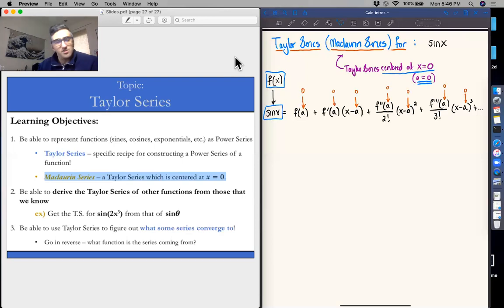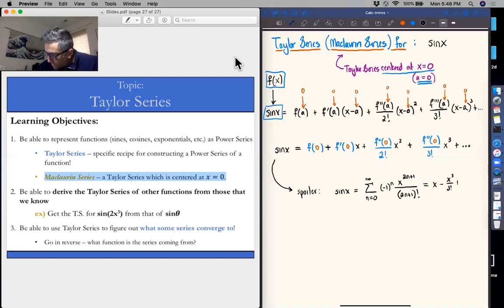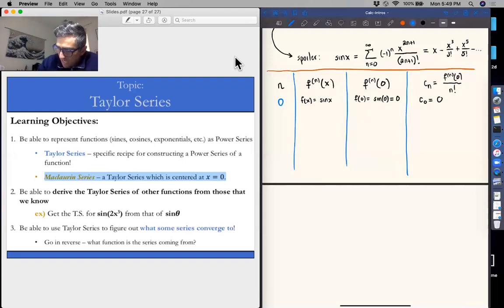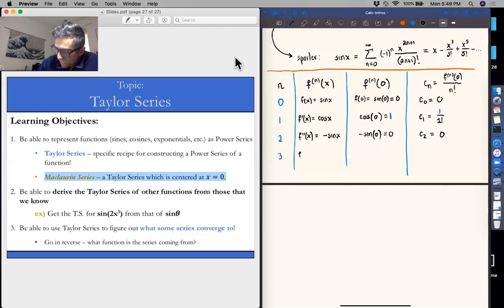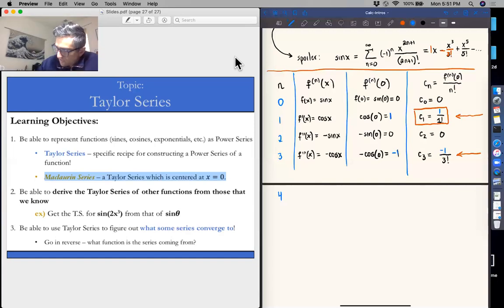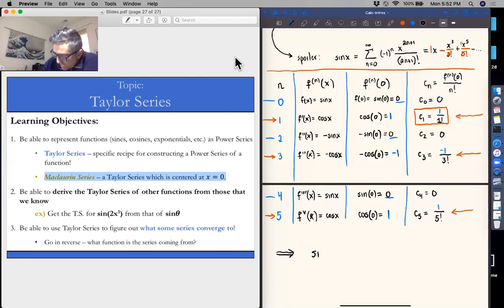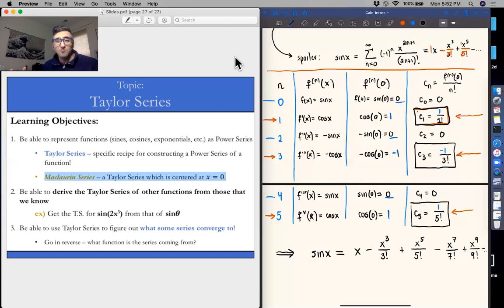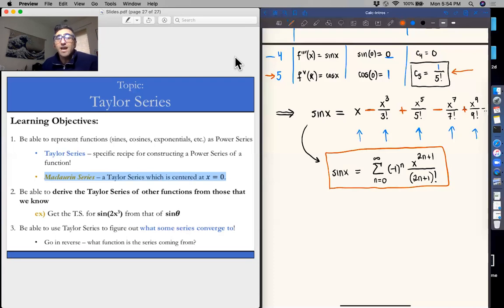Pre-Class Video: Taylor Series (5/8)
Pre-Class Video: "The Taylor Series (Maclaurin Series) for f(x)=sin(x)"

Taylor Series are Power Series with a specific recipe that helps find the power series form of differentiable functions

Learning Objectives:

[1] Be able to represent functions (sines, cosines, exponentials, etc.) as Power Series
         • TaylorSeries–specific recipe for constructing a Powe rSeries of a function!
         • Maclaurin Series – a Taylor Series which is centered at 𝑥 = 0.

[2] Be able to derive the Taylor Series of other functions from those that
we know
            ex) Get the Taylor Series for sin(2x^3) from that of sin𝜽

[3] Be able to use Taylor Series to figure out what some series converge to!
           • Go in reverse – what function is the series coming from?